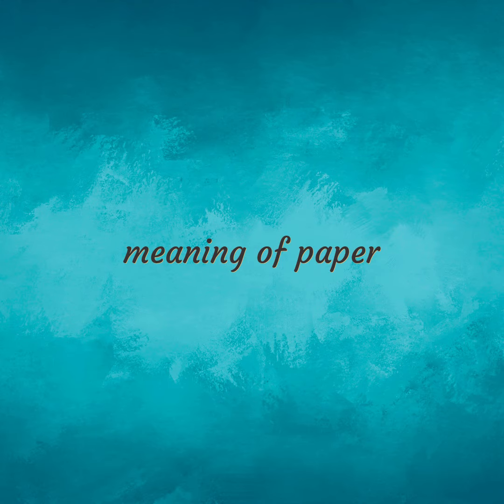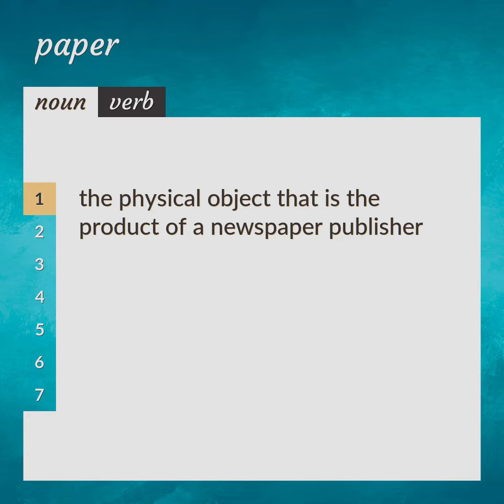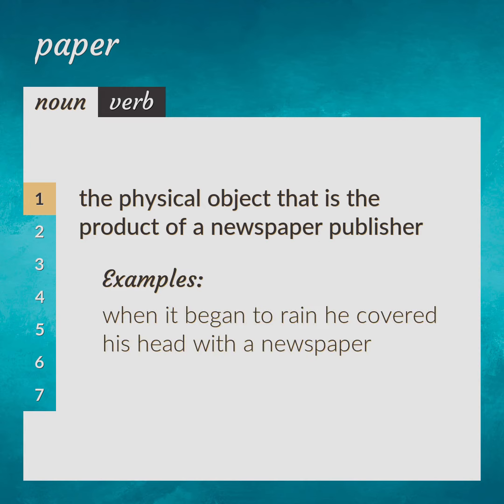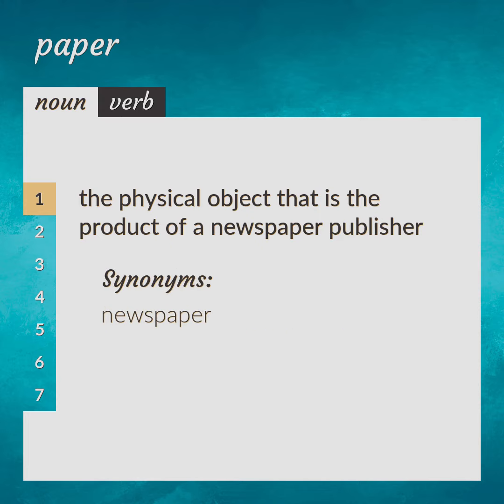Paper | meaning of Paper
What is PAPER meaning?